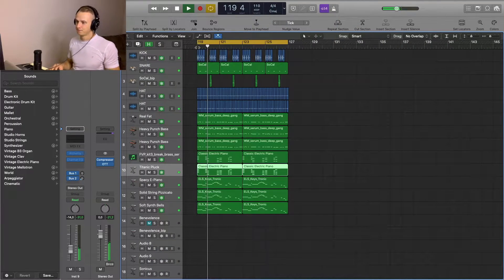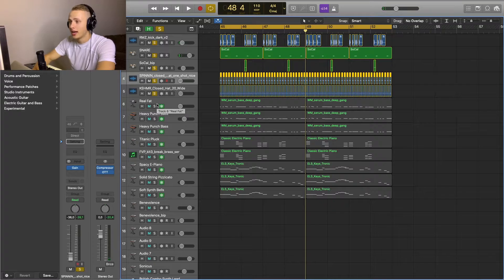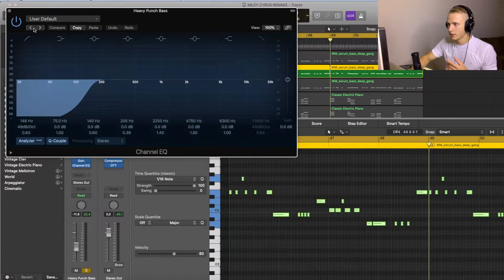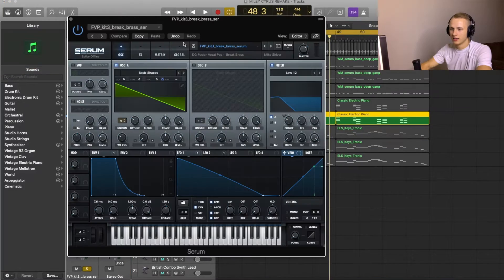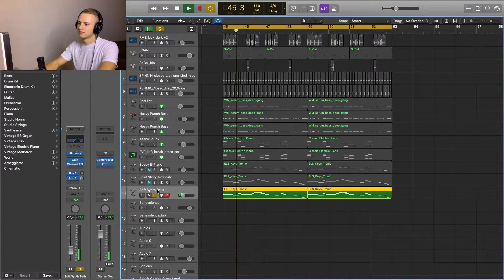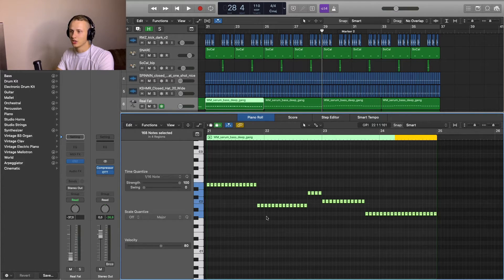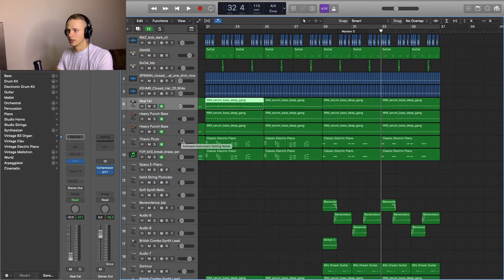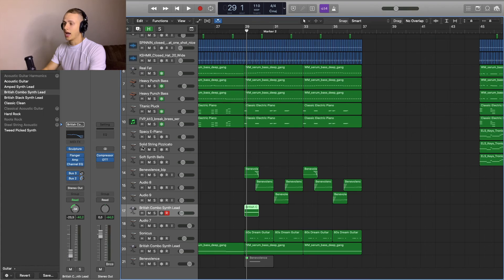Miley Cyrus- Midnight Sky REMAKE |TUTORIAL | LOGICPROX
Me showing you how to make Midnight Sky beat in Logic Pro X.